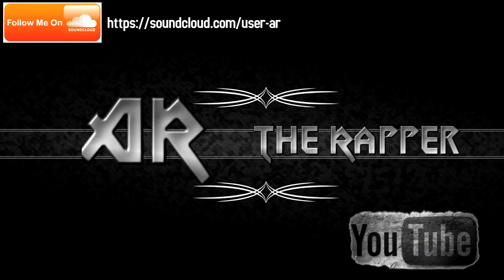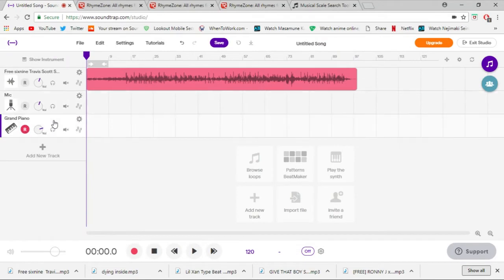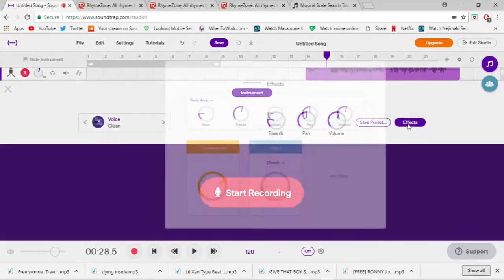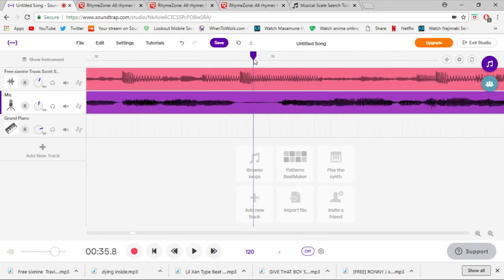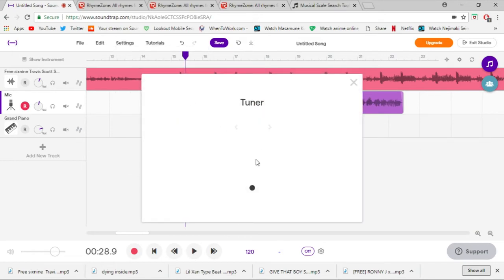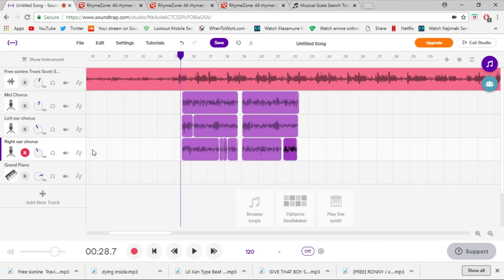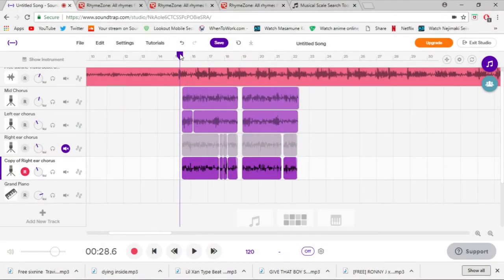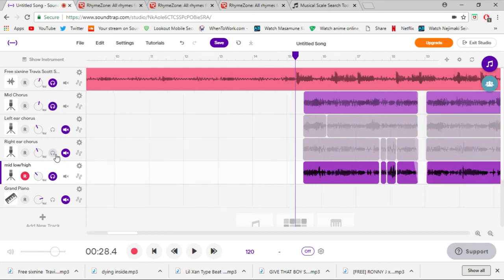How To Make A Banger (BEST FREE AUTOTUNE)